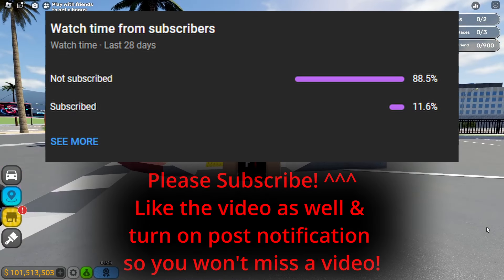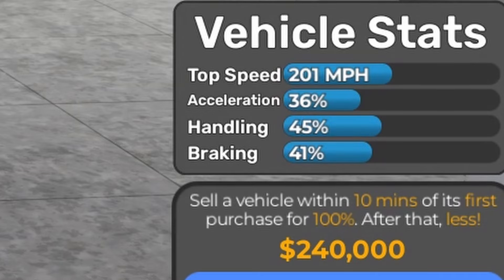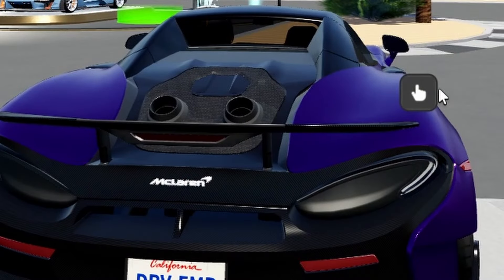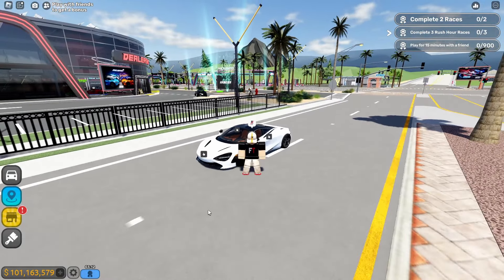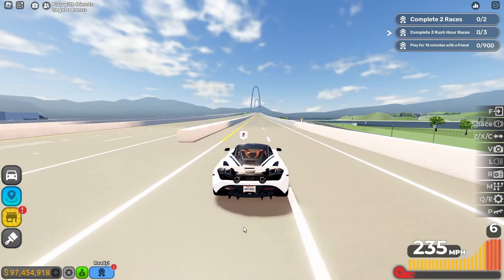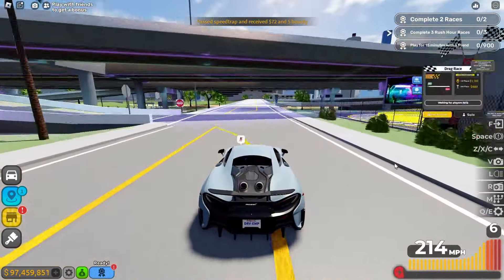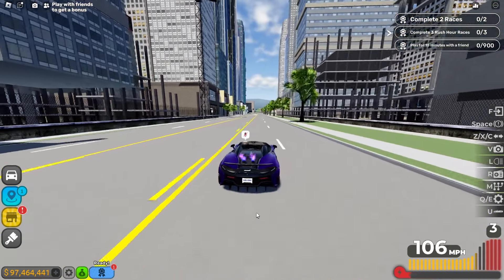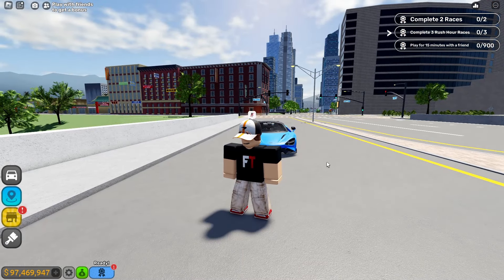Are 10 Mclarens That Cost Under A Million Worth Buying It In Roblox Driving Empire?! (Review!)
In today video, I'm going to review 10 Different Mclaren that Cost UNDER a Million In Roblox Driving Empire! (Mclaren licensed!)